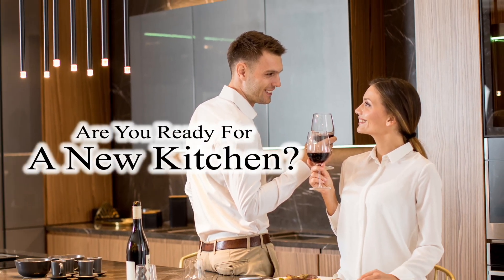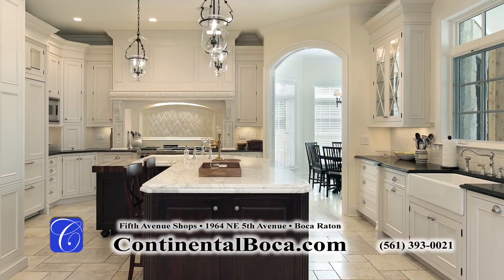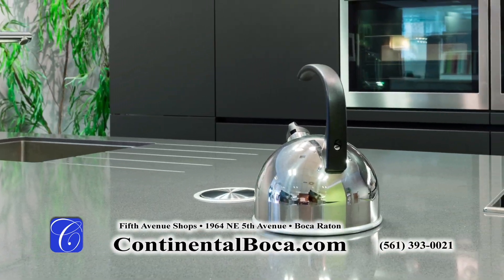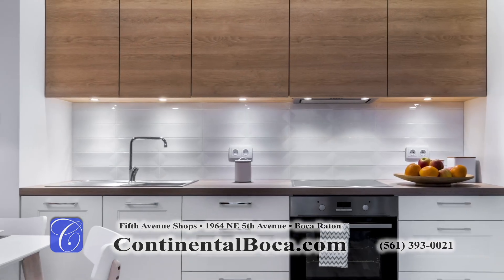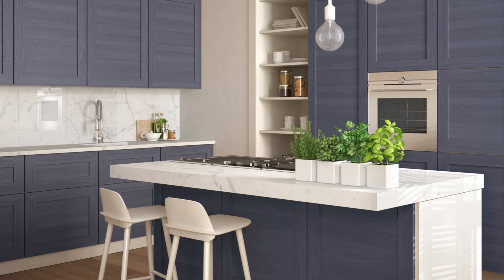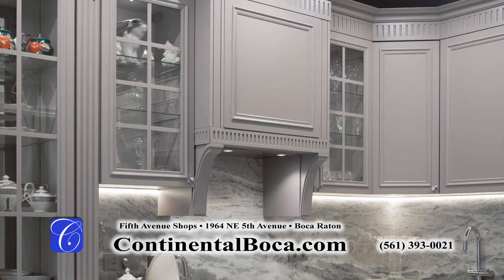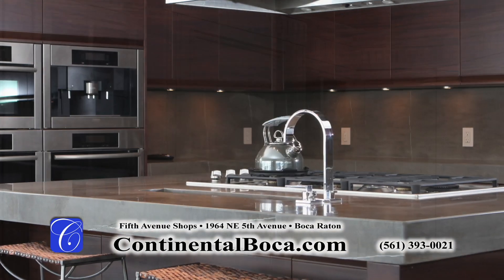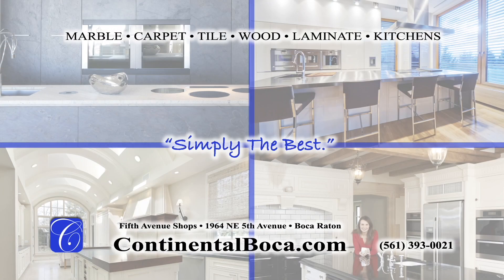Continental Boca - Kitchen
Are you ready for a new kitchen?

ContinentalBoca.com